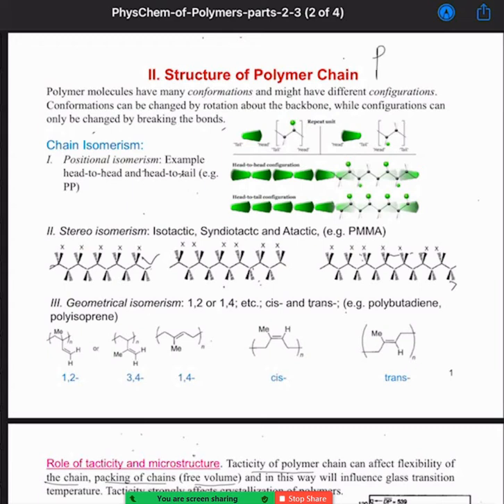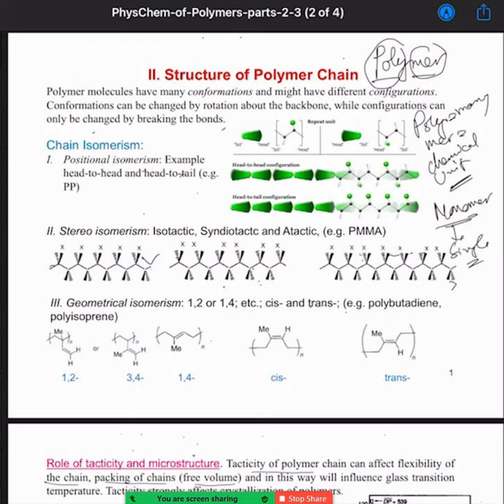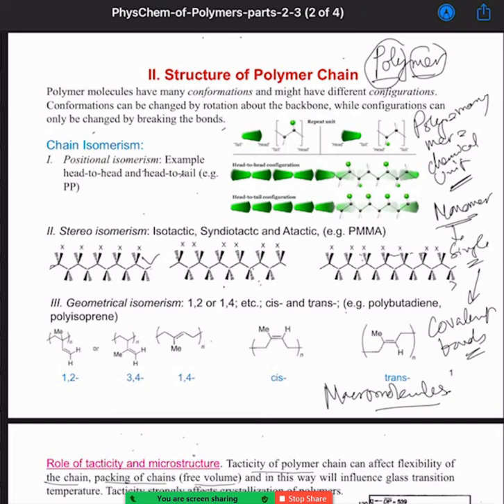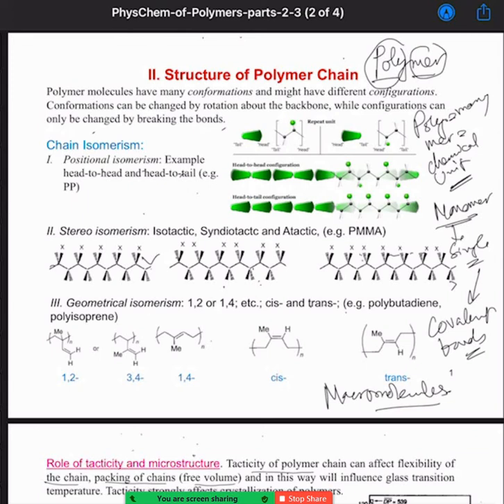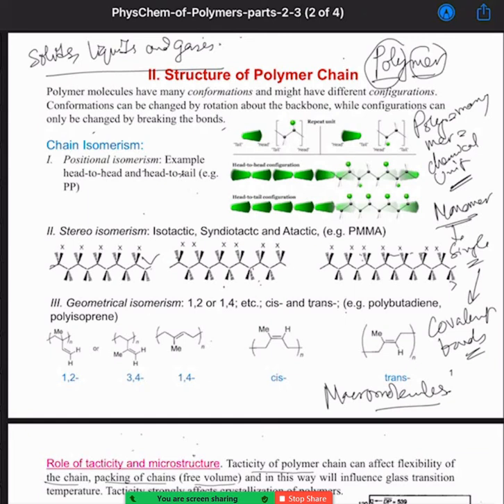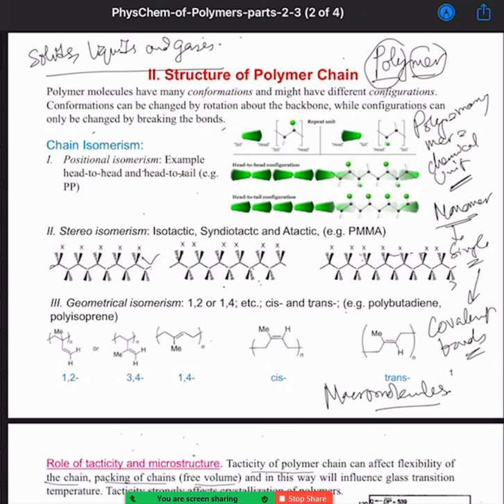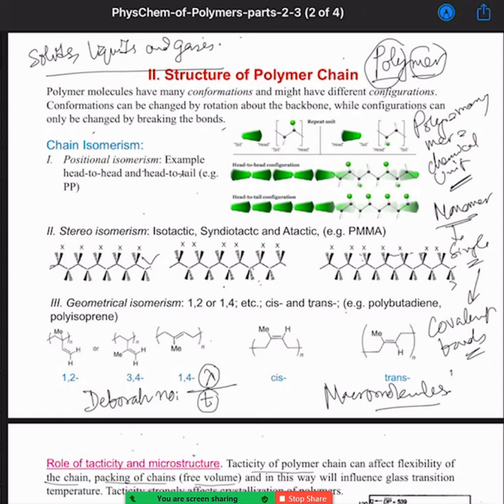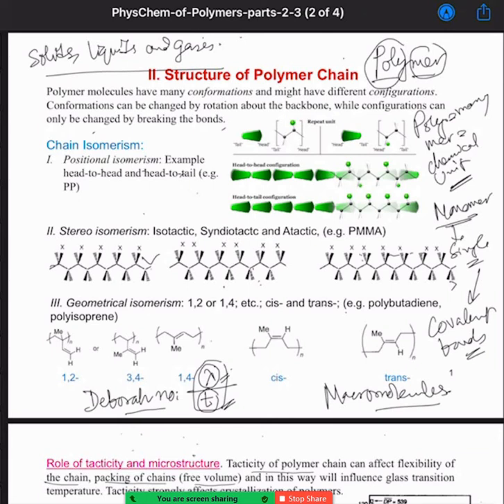PSE Lecture 1A